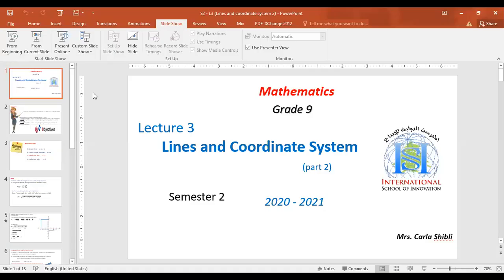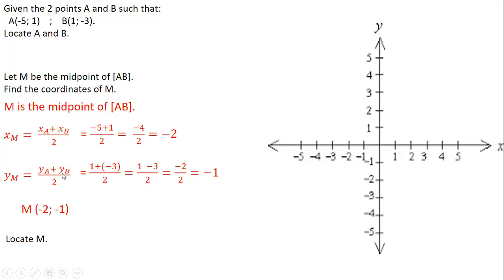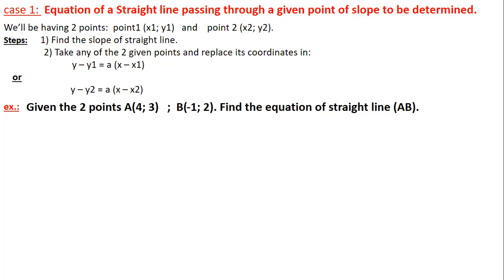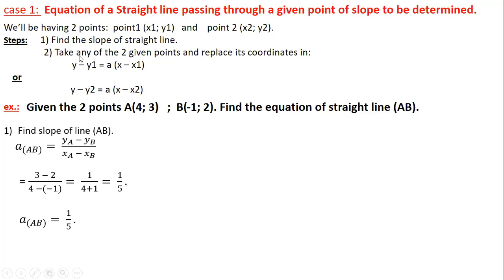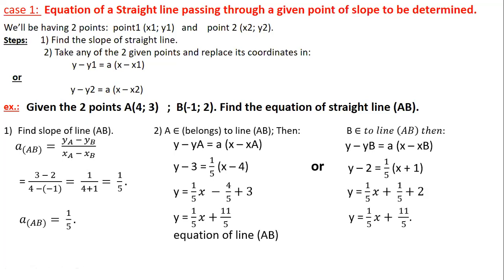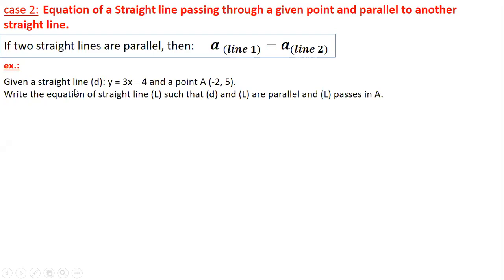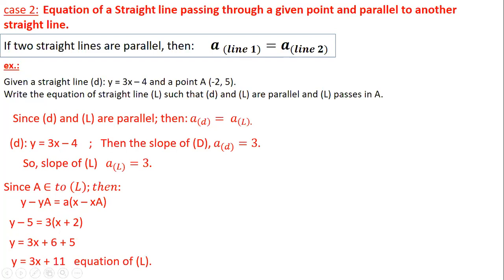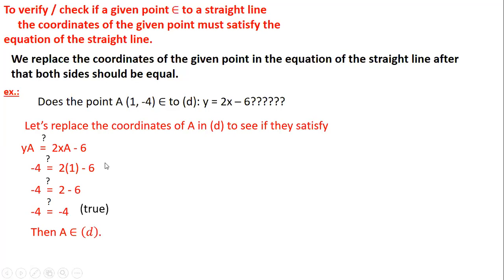g9 S2 zoom video 9 L3 coordinate system 2